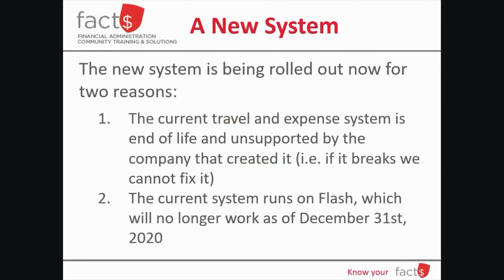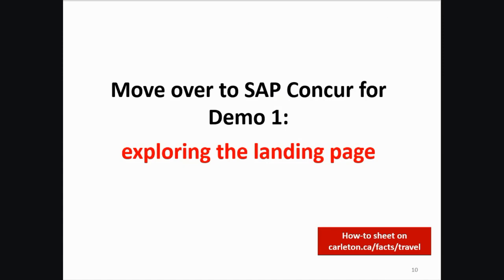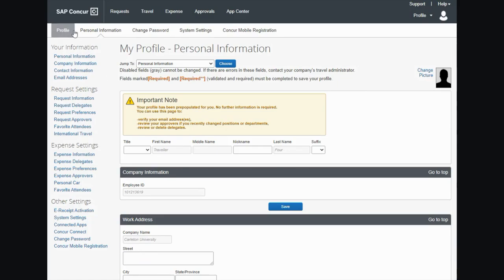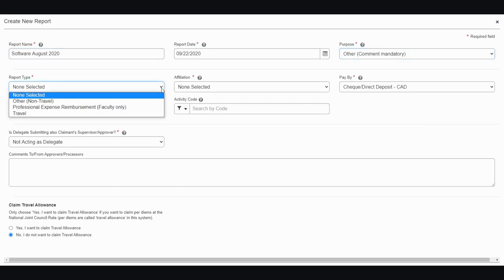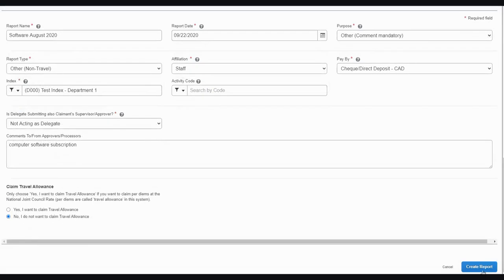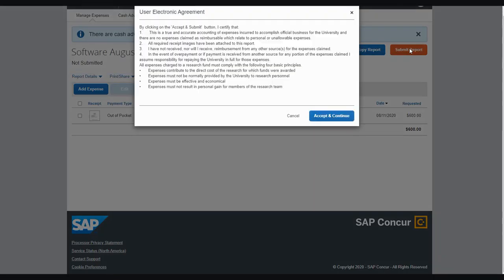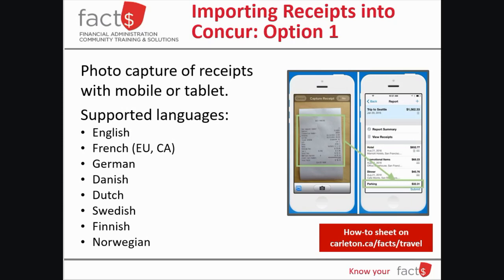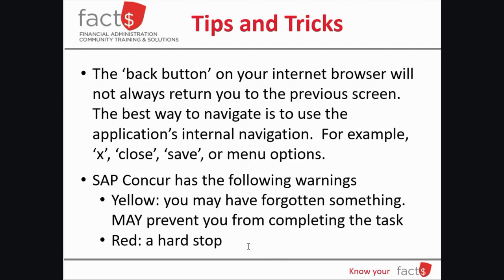Travel and Expense Reimbursement 101